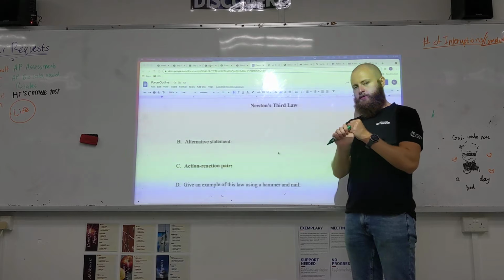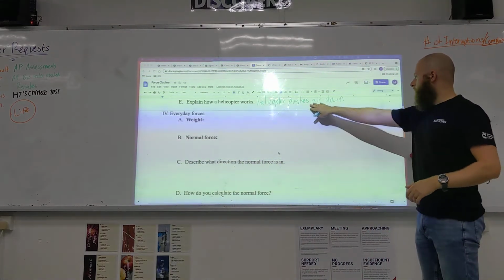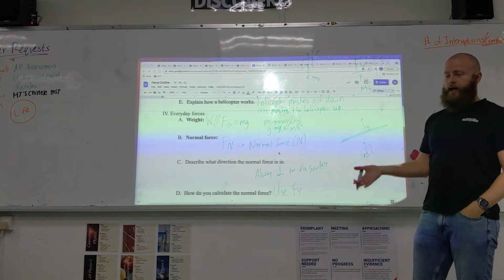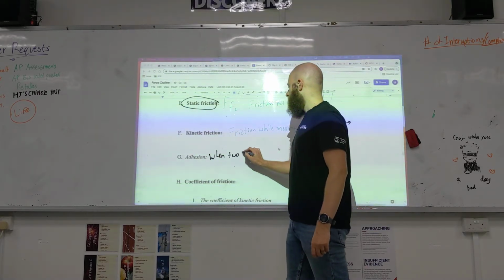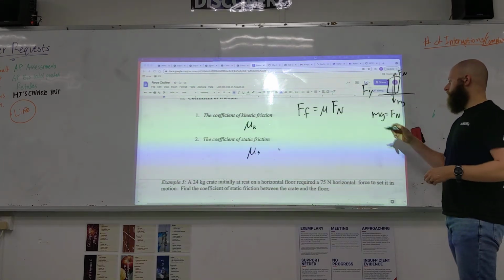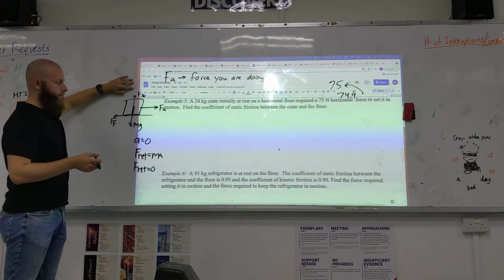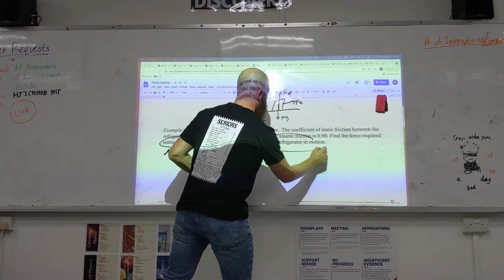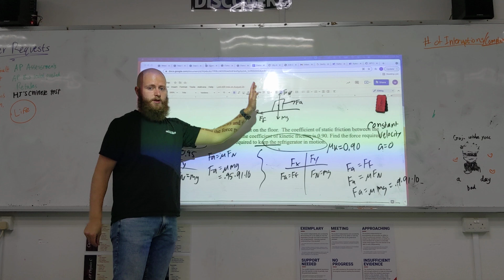Physics Forces Notes and Practice Part C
Notes and Practice for forces in Physics
If you have are stuck or have a problem write a comment and I will respond as soon as I can.